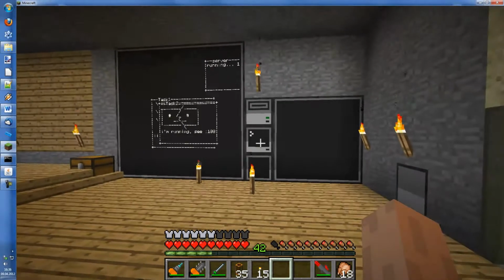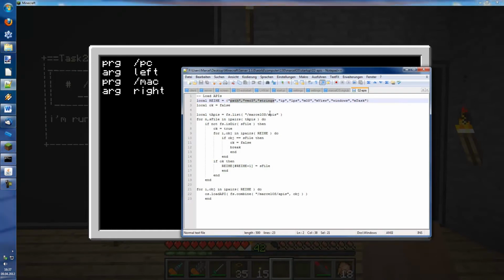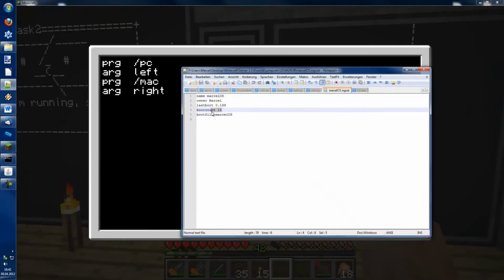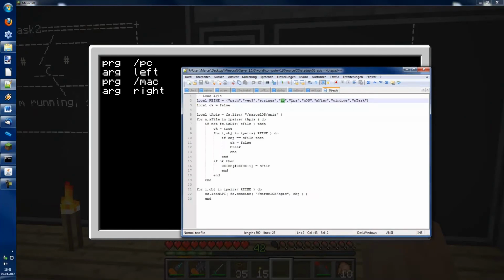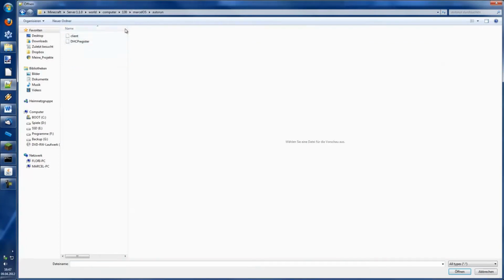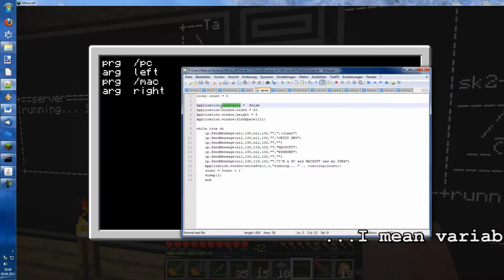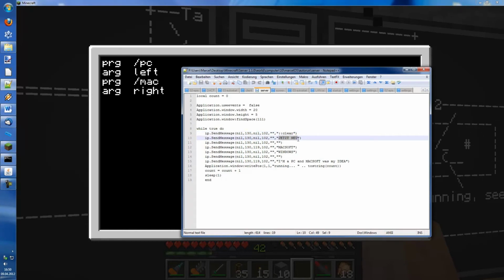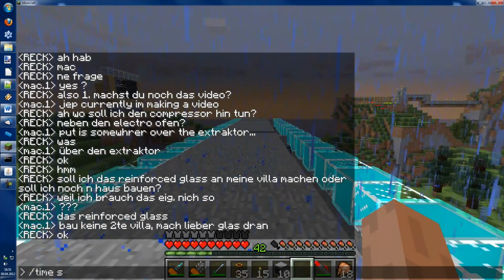Introducing marcelOS in Minecraft [ComputerCraft]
Read me!

Some Feature of my upcoming operationg system in minecraft.
I'm using ComputerCraft with Computer in LUA.